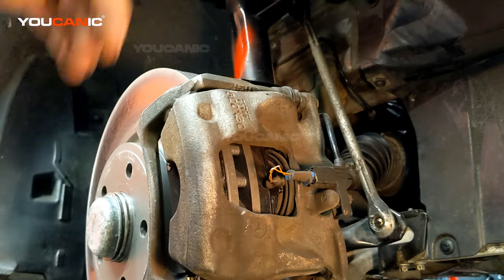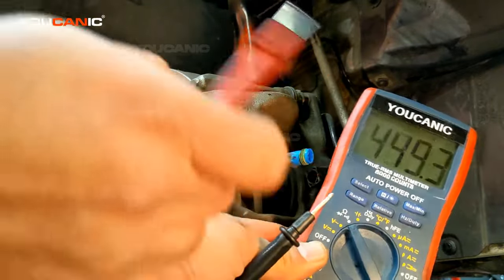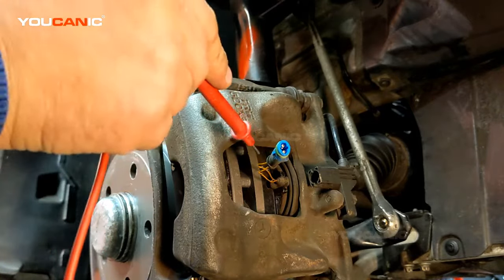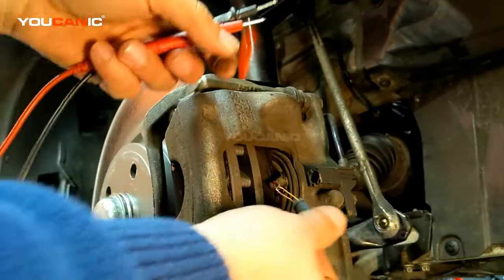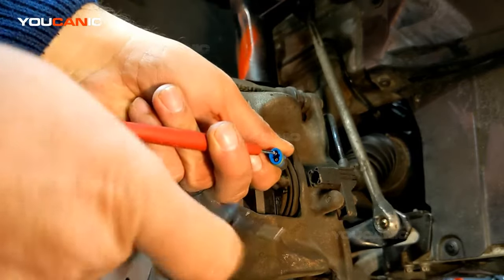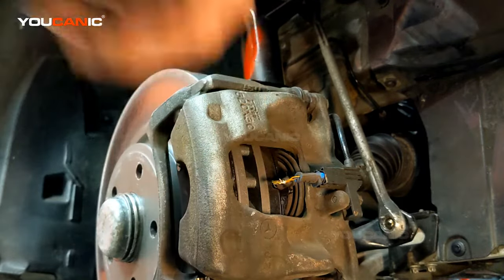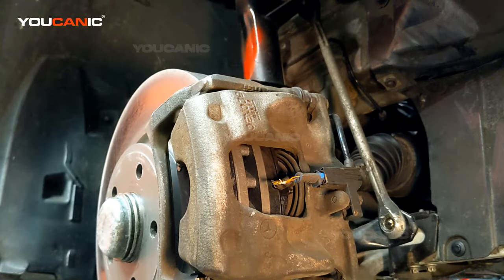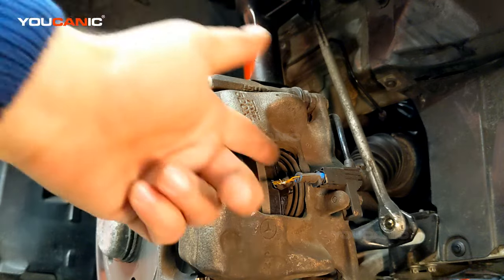How to Test and Replace Brake Pad Wear Sensor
This video offers a helpful tutorial on testing and replacing brake pad wear sensors. The video provides step-by-step instructions on diagnosing a faulty brake pad wear sensor and properly replacing it with a new one. The tutorial also includes helpful tips on properly testing the sensor and identifying potential issues that may be affecting brake performance. The video is clear and easy to follow, with helpful visuals to guide viewers through the process. By watching this video, vehicle owners can save money on dealership repairs and ensure the proper functioning of their vehicle's brake system for optimal safety and performance.